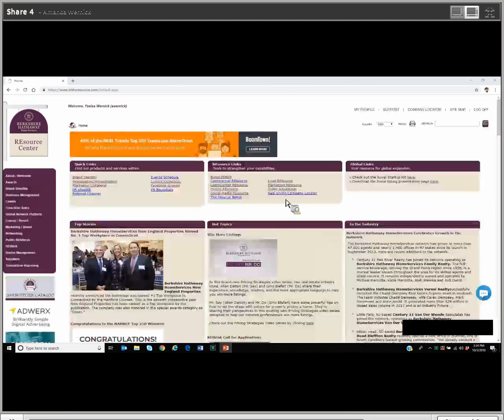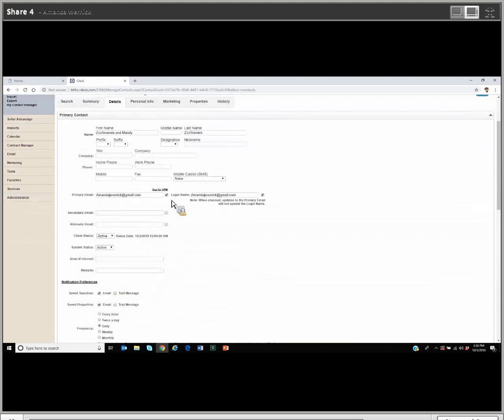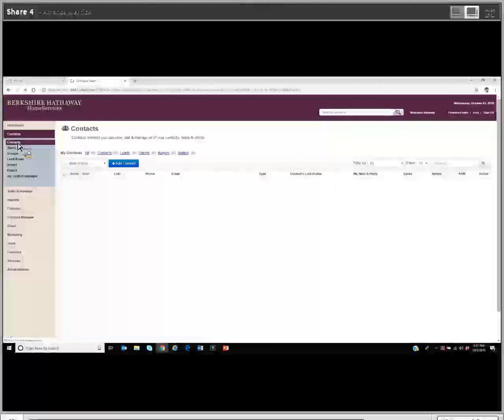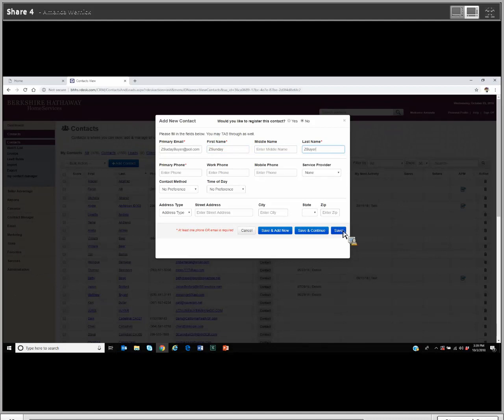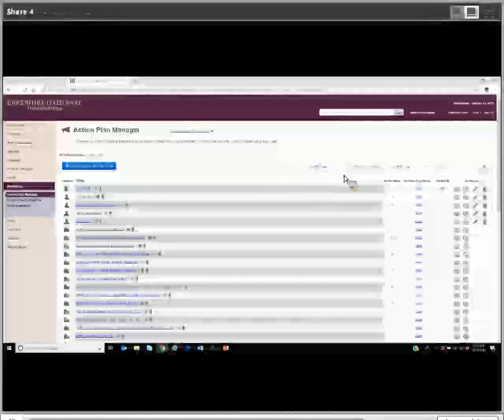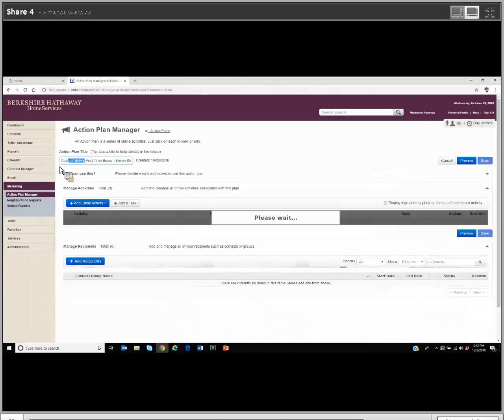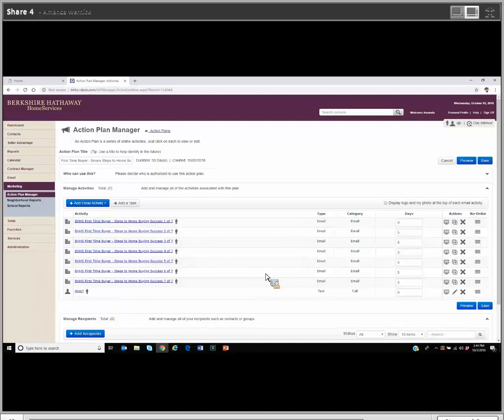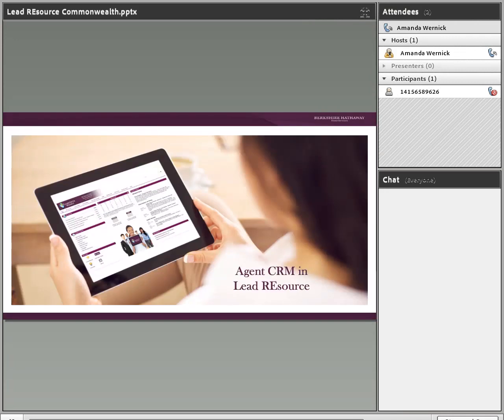BHHS Lead REsource CRM Highlights Overview 2018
BHHS Lead REsource CRM solution is built around the idea
that not every client is ready to purchase
immediately and by providing the agent with
important information - properties a client
is saving, where they have set up saved
searches, how frequently the customer is
logging in, and more - the agent can tailor their
marketing efforts to match the client’s readiness
to engage with the agent. The system offers a
fully customizable marketing tool that allows the
agent to provide customers with personalized
“Action Plans” that helps the agent stay in
constant communication.